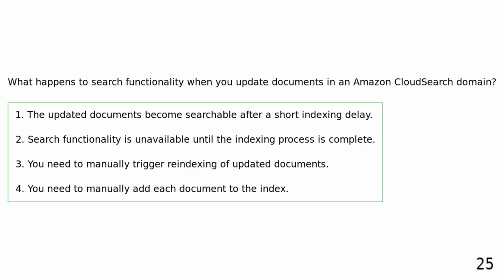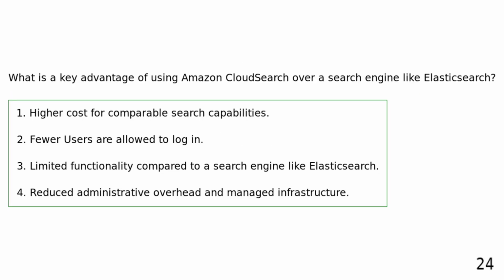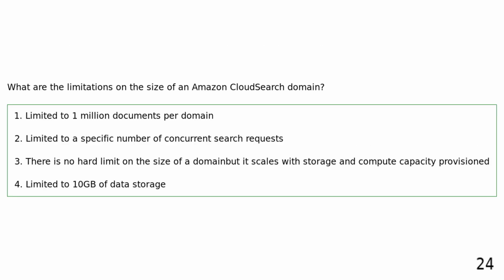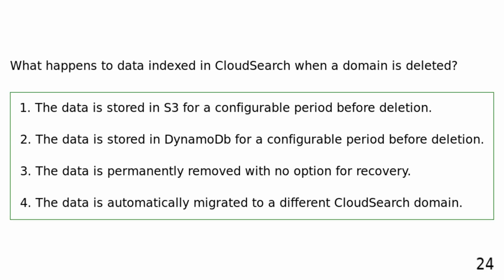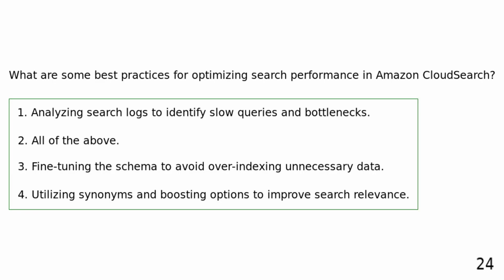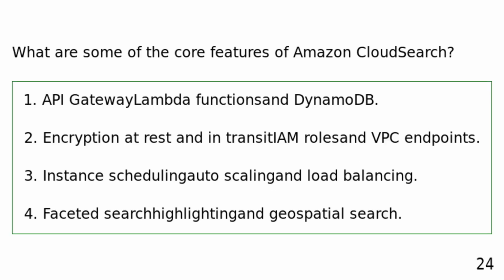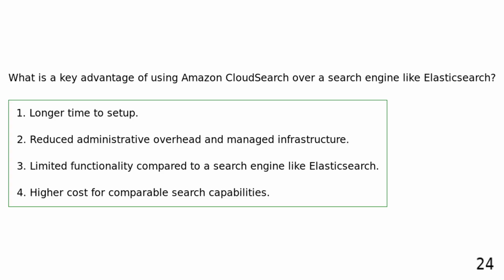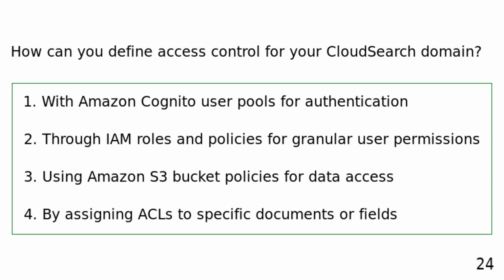Amazon CloudSearch - Quiz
Amazon CloudSearch